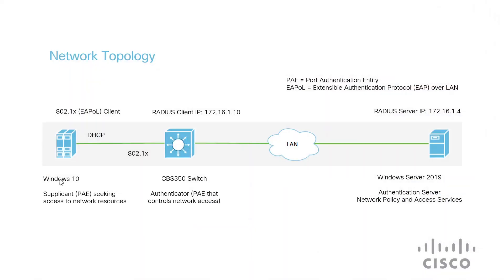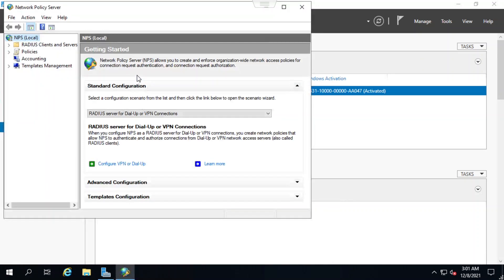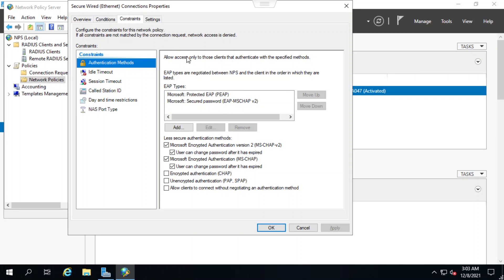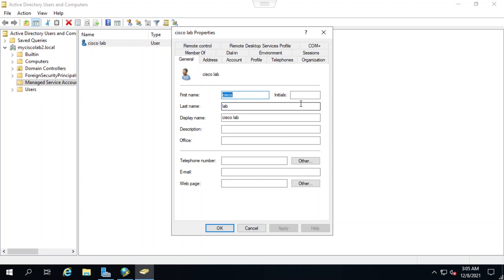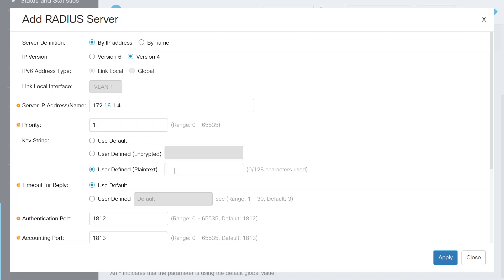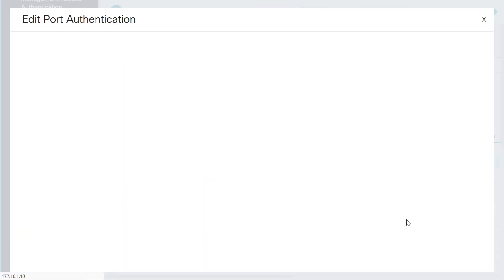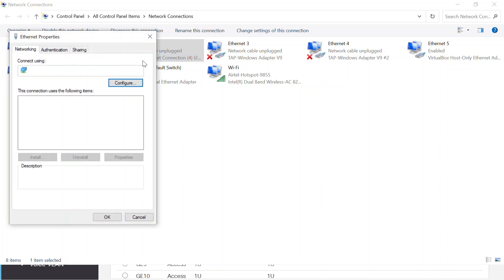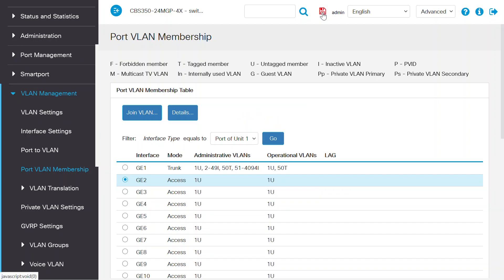Configuring RADIUS on Windows Server 2019 with CBS350 Switch and 802.1x Client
In this Cisco Tech Talk, learn how to configure RADIUS on Windows Server 2019 and integrate it with the CBS350 Switch for secure 802.1x authentication. This video covers the steps to ensure that your network devices can securely authenticate using RADIUS, providing a robust solution for controlling network access and enhancing security across your infrastructure.

  What you’ll learn in this video:
  – How to configure RADIUS with Windows Server 2019 for secure network authentication
  – Steps for integrating the CBS350 Switch with 802.1x client authentication
  – How to enhance network security and manage access control using RADIUS

  This video is perfect for network administrators looking to secure their network infrastructure with RADIUS and 802.1x authentication.